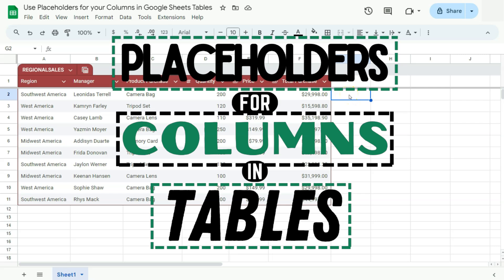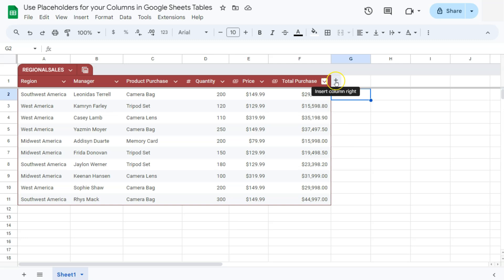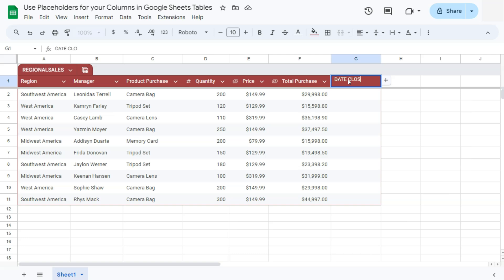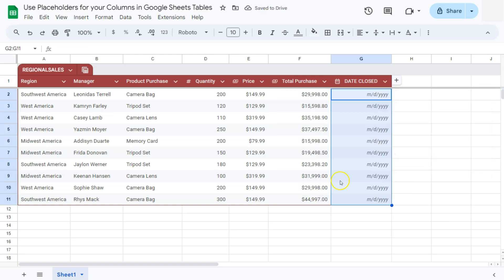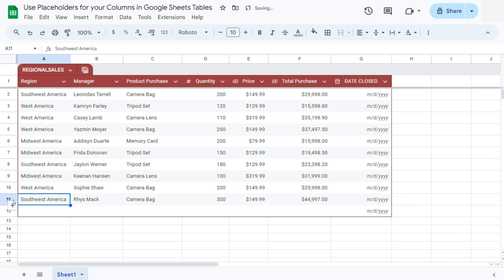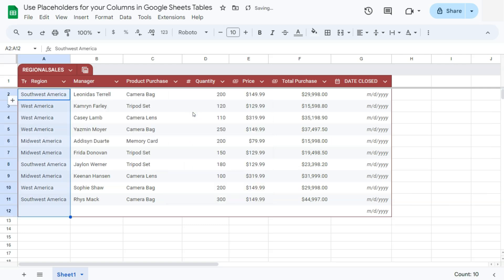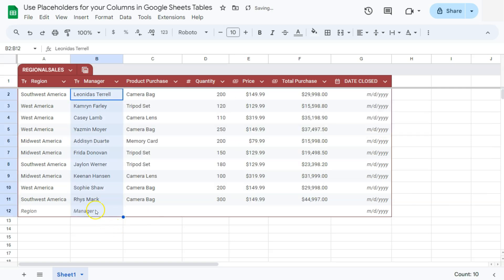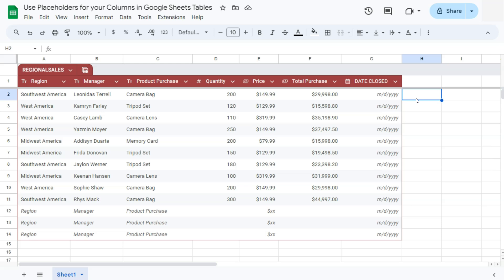Use Placeholders for your Columns in Google Sheets Tables (Edit Column Type)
In this video, you'll learn how to use placeholders for your columns in Google Sheets tables.

Placeholders are a great way to create flexible templates and streamline data entry, especially when dealing with incomplete or evolving information in your pre-built tables. I'll guide you through setting up columns with placeholder text, allowing you to organize your sheets efficiently without compromising structure. Whether you're managing data for personal projects or collaborating in real-time, these tips will help you stay organized and save time.